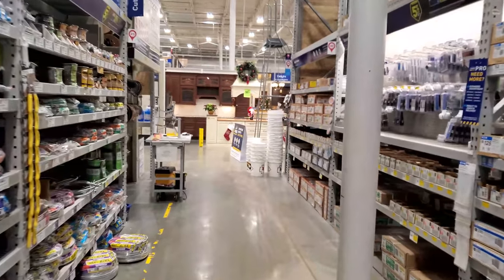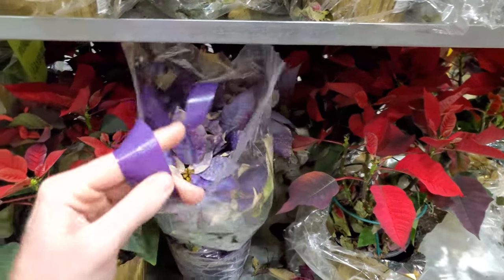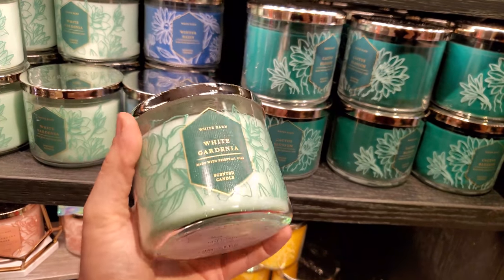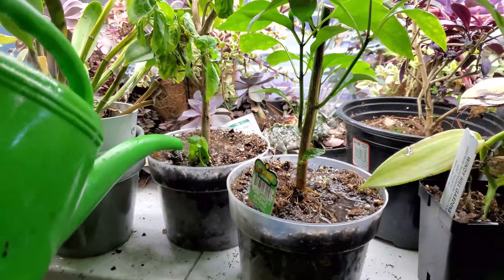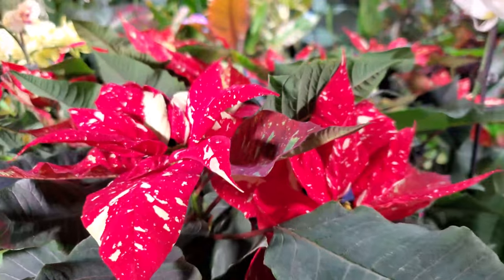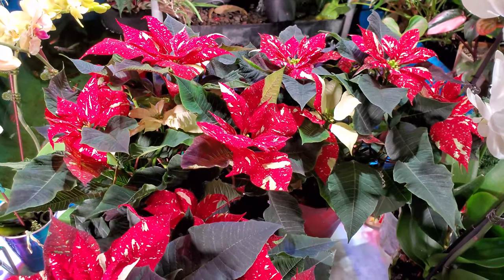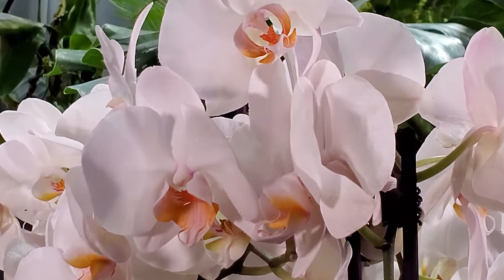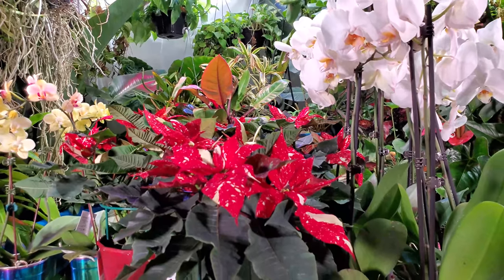Last Minute Vlog: Buying Poinsettias at Lowes & Smelling Candles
This week’s last-minute Monday vlog starts with me at Lowes Home Improvement, my favorite place ever! Walked around the store, did some shopping and talked about poinsettias, even picked a few variegated plants out for myself. Also went by bath and body works and smelled some candles, admired some magic holographic glitter then went home. My basil has been especially thirsty lately, sometimes when growing herbs indoors and growing herbs as houseplants it can take a few weeks to find the rhythm they prefer with watering. Lastly, I talked about poinsettia toxicity. Are poinsettias toxic? Are poinsettias non-toxic? Are poinsettias safe for pets? I say no. Regardless of research and people eating their plants, if the sap is an irritant to mucus membranes, meaning mouth, throat and then can cause nausea, then don’t eat it. Just because it is non-toxic doesn’t mean it is 100% safe and should be done. Just my opinion, better safe than sorry.